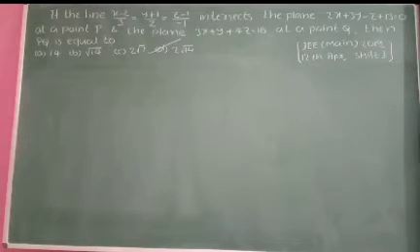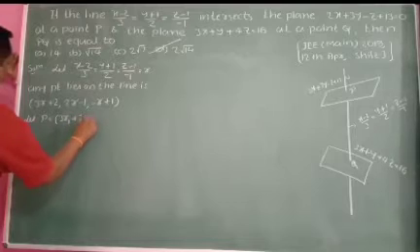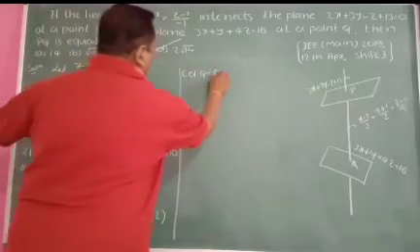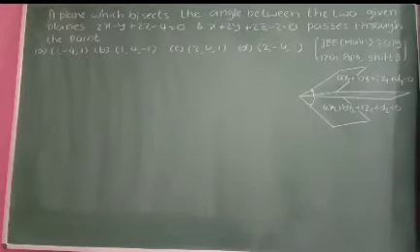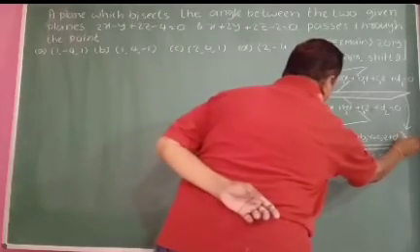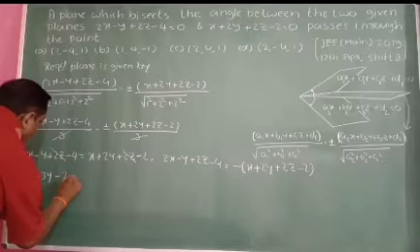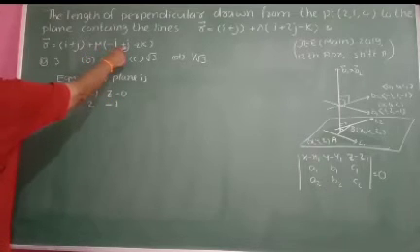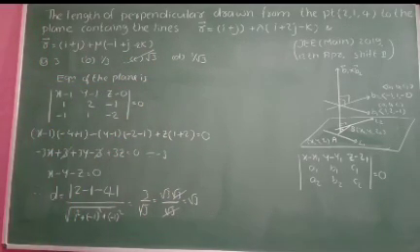IIIg-3D Geometry (JEE /CET /OTHER COMPETATIVE EXAMS)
IIIg-3D Geometry